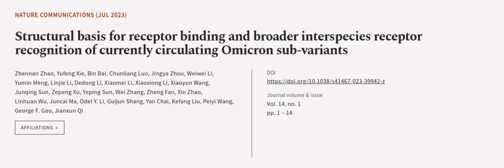Structural basis for receptor binding and broader interspecies receptor recognition o... | RTCL.TV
### Keywords ###

### Article Attribution ###
Title: Structural basis for receptor binding and broader interspecies receptor recognition of currently circulating Omicron sub-variants
Authors: Zhennan Zhao, Yufeng Xie, Bin Bai, Chunliang Luo, Jingya Zhou, Weiwei Li, Yumin Meng, Linjie Li, Dedong Li, Xiaomei Li, Xiaoxiong Li, Xiaoyun Wang, Junqing Sun, Zepeng Xu, Yeping Sun, Wei Zhang, Zheng Fan, Xin Zhao, Linhuan Wu, Juncai Ma, Odel Y. Li, Guijun Shang, Yan Chai, Kefang Liu, Peiyi Wang, George F. Gao ,and Jianxun Qi

### Video Timestamps ###
0:00:00 - Summary
0:01:11 - Title
0:01:16 - Outro
0:01:21 - End